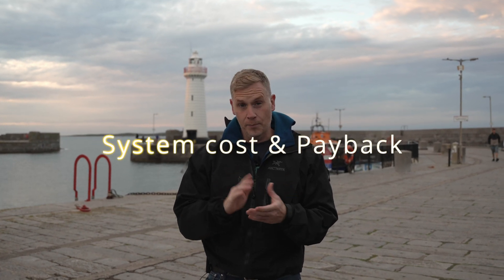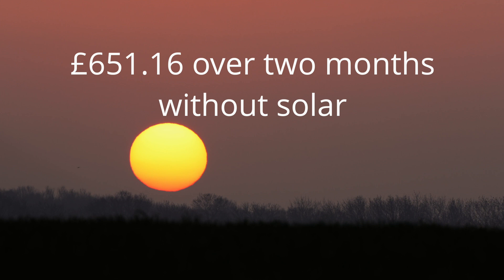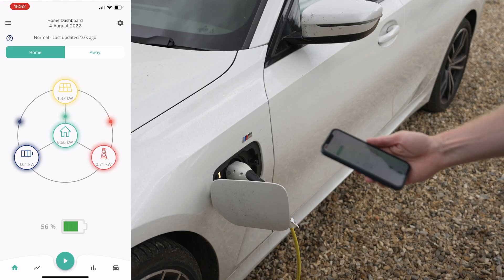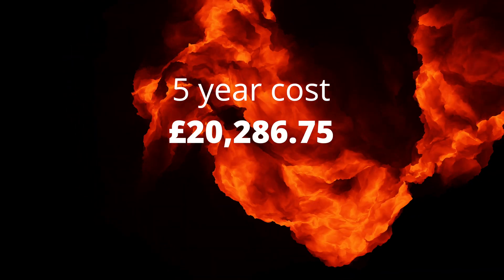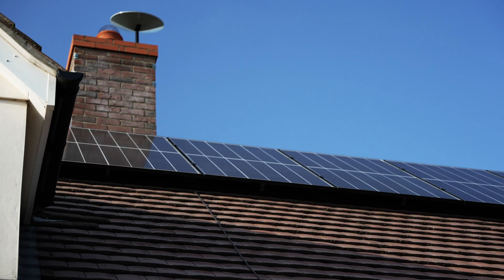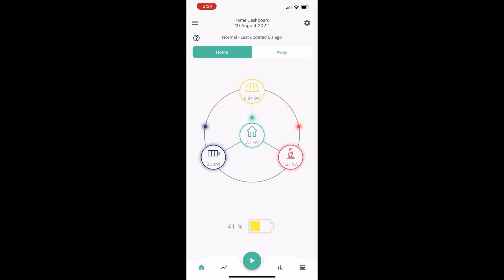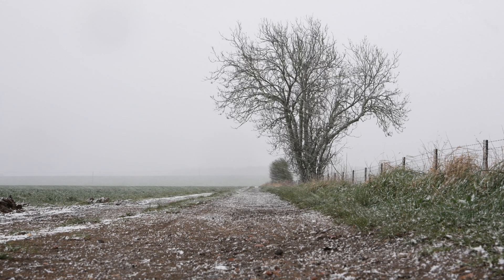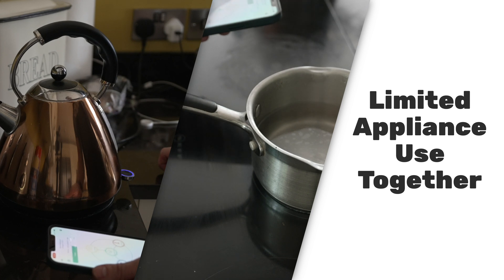Solar Cost August 2022 & Payback Is It Worth It?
Thanks for dropping by. Diving into some of the costs of solar and the soaring price of electricity.

Solar has changed over the last few years. Is it now becoming essential? Not everyone has the cash to get it. There lies a question. Is it worth borrowing against your house or using a 0% card to get it?

That is a conversation for another day. Today I am looking at how much it has saved me and how quickly I could pay back the solar panels rather than the electricity company. The sooner the system is clear, the sooner I can use that money on something else.

For any givenergy users maybe you can help anser this question. If the house is demanding all of the solar on a clear day, 7.8kWh, will the battery add a further 2.6 if required?

Tommy Stevens
Energy Advisor
Halo Renewables

Time Codes
01:00 General 2 month overview
02:10 Closer look at figures
02:50 What you pay
03:30 5 year cost without solar for a high user
04:25 Brief touch on smart tariffs
05:22 Givenergy app explaination for smarter energy use
06:19 Givenergy battery restrictions
06:40 Smart use
08:00 Stagger appliance use time